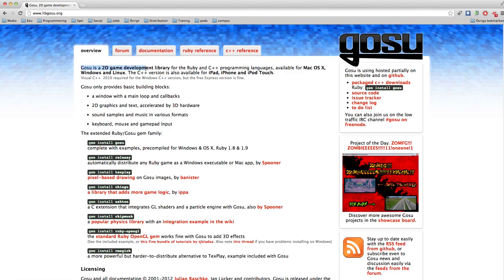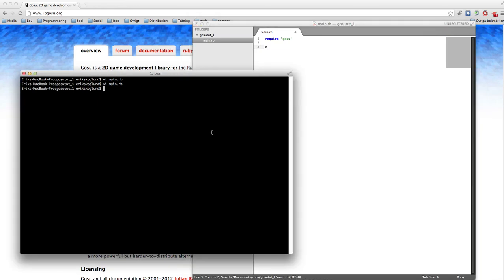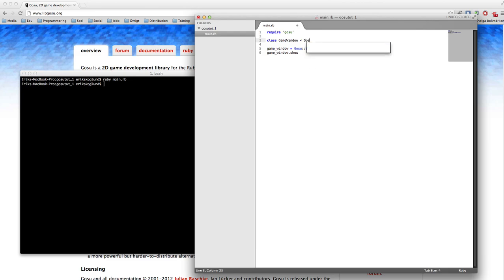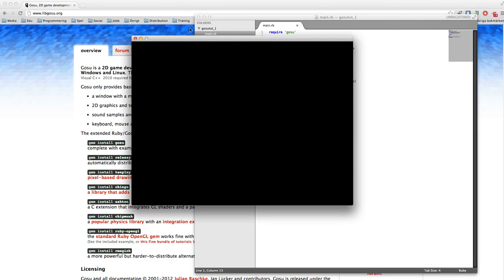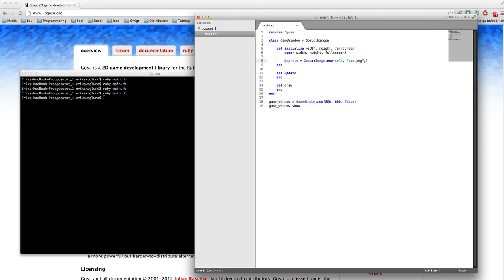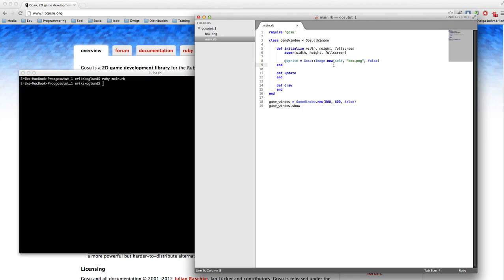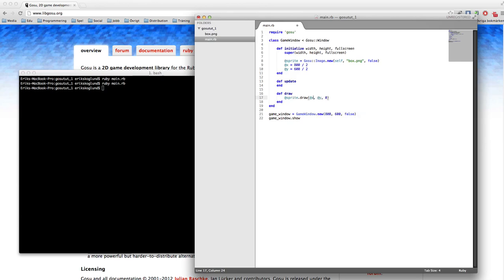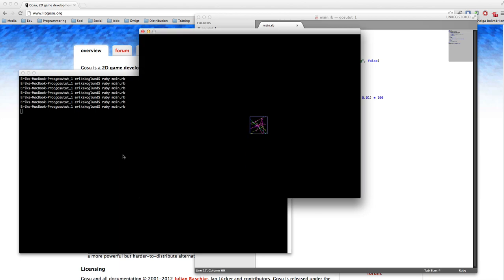Ruby/Gosu the drunken tutorials part 1 - Creating a game window and displaying a sprite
This is the first part of my Ruby/Gosu tutorials where we will create a fully working shoot 'em up game with Ruby and Gosu.

These videos are only recorded when I'm under the influence of alcohol (to make them more fun!) so they are kind of not good!